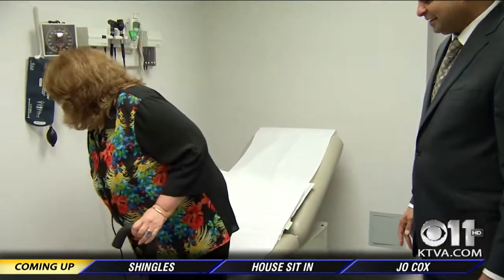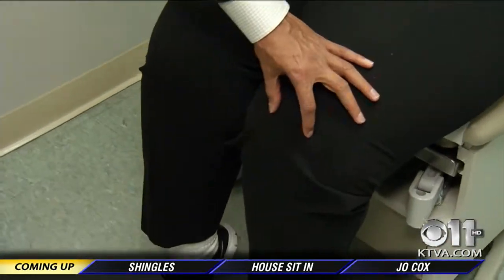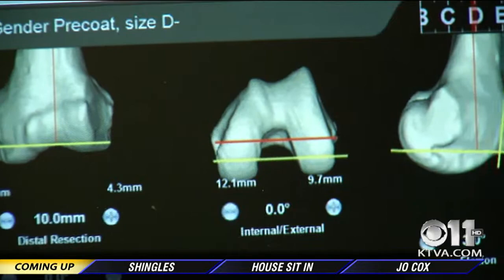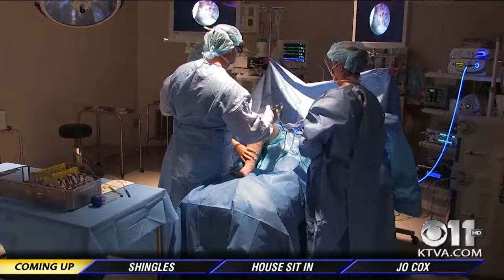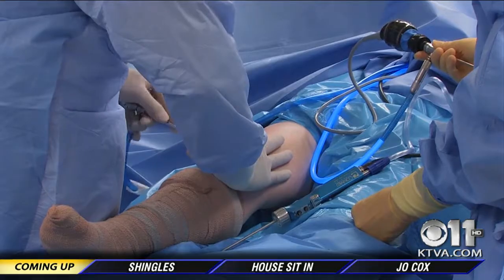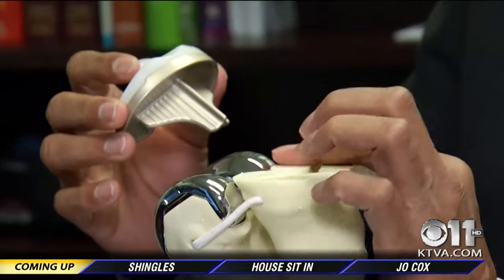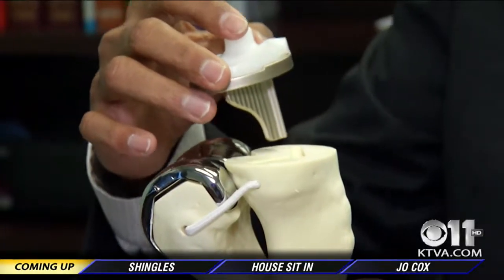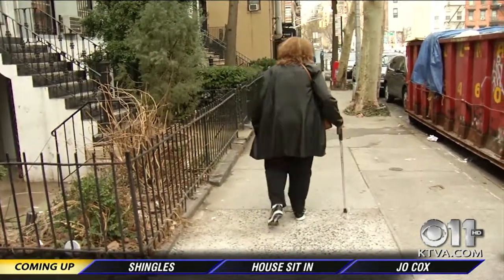KTVA News in Anchorage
This is a syndicated knee replacement story, featuring Dr. Nakul Karkare